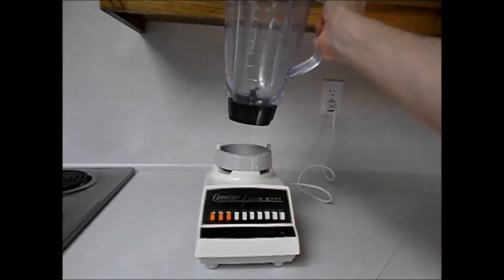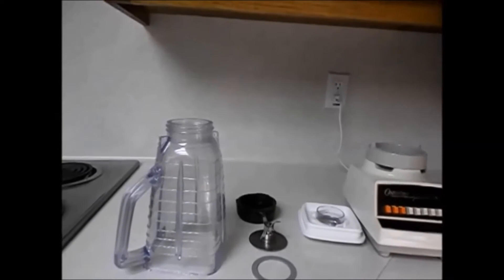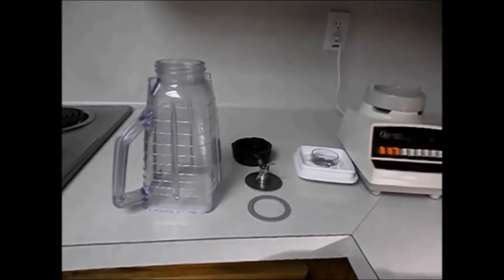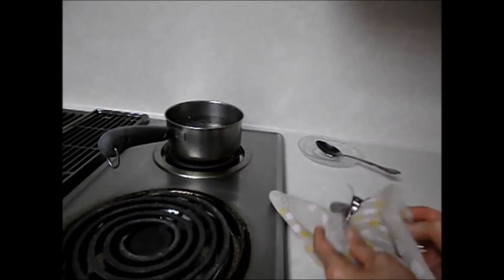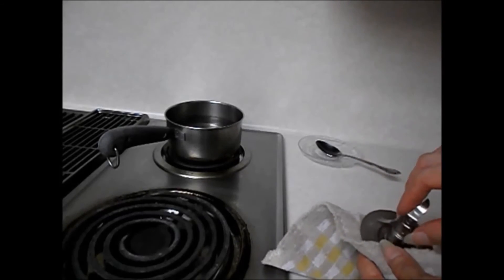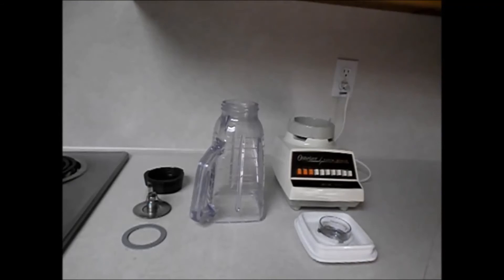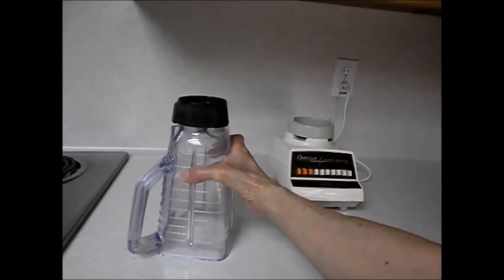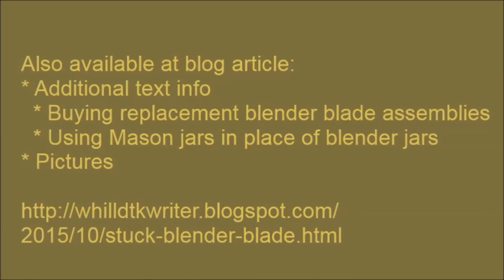Stuck Blender Blade?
This video is an accompaniment (re-enactment) to my blog article of the same name Does your blender blade seem stuck and not moving? Before you buy a new blender or blender blade, test for non-function, then try a home remedy of FIRST resort.